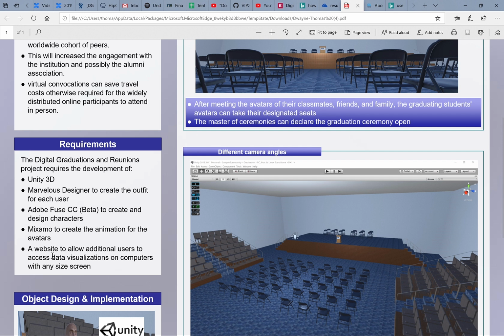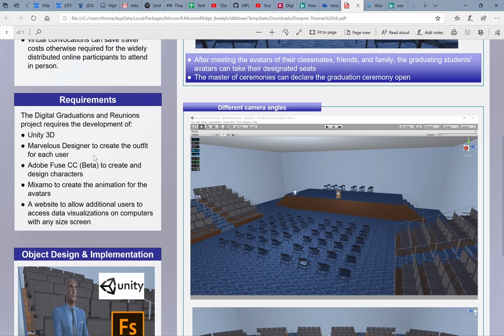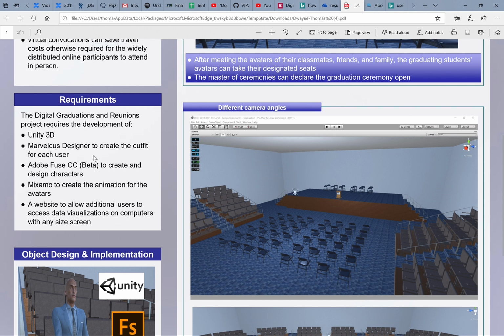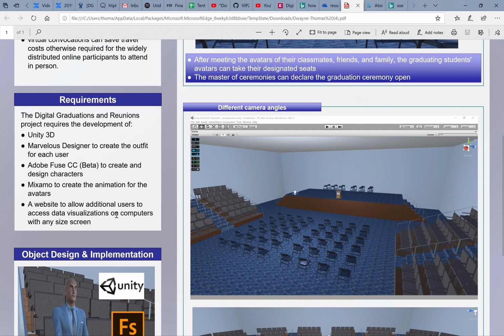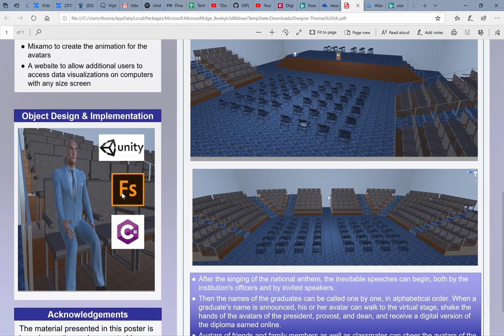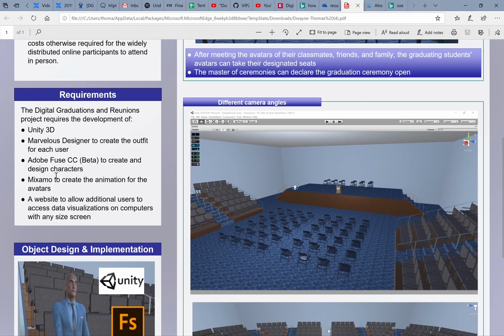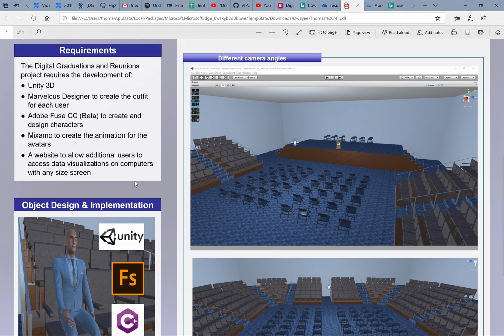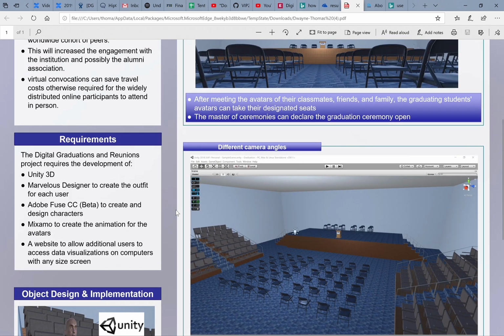Insatllation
how to install the software solution, how to maintain, and how to start working on the next revision